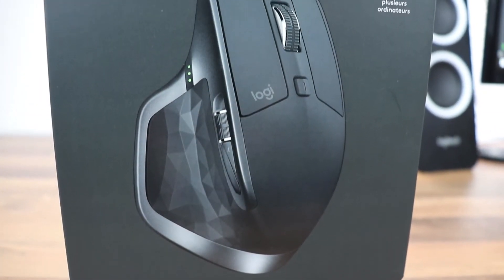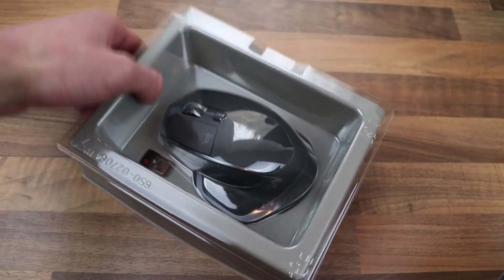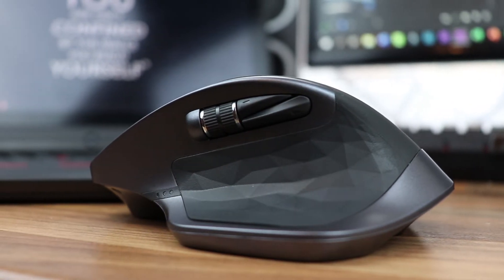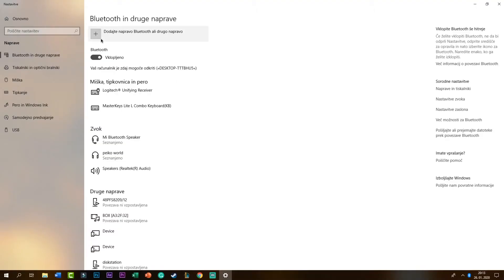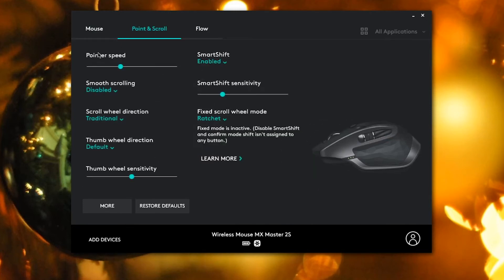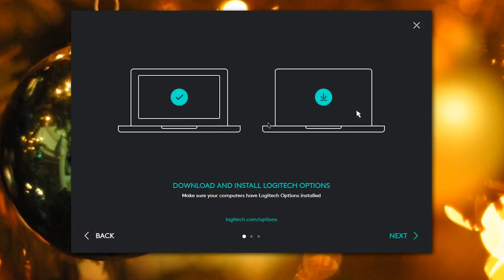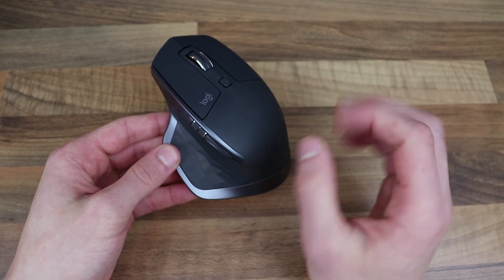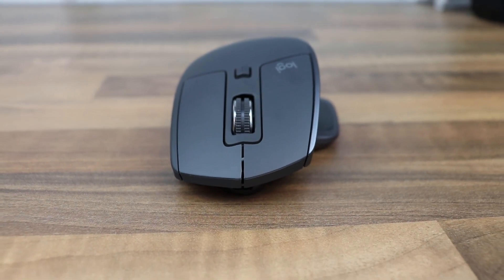Logitech MX Master 2S Wireless Mouse Review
In this video, I am reviewing and unboxing the Logitech MX Master 2S, the best mouse for productivity, business, and a bit of gaming. The Logitech MX Master 2S is affordable, good quality and great value for money. I will also be going threw the Logitech software and how to set up Logitech Flow.

Timestamps:

Unboxing: 0:42
Specifications: 1:35
How to connect to device: 2:45
Logitech mouse program: 3:18
Logitech Flow setup: 5:10
Pros and Cons: 5:38

Logitech MX Master

Logitech MX Master 2S

Logitech MX Master 3

What do I use for video production?

Video recording: Canon 200D

Video editing: Wondershare Filmora or Adobe Premiere Pro

Audio recording: Blue Yeti USB Microphone

Thumbnail: Photoshop